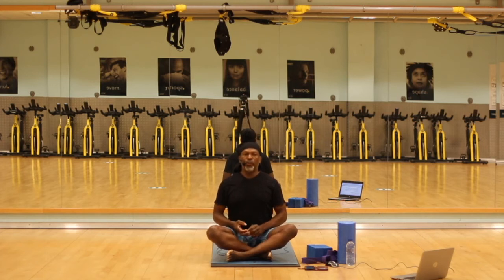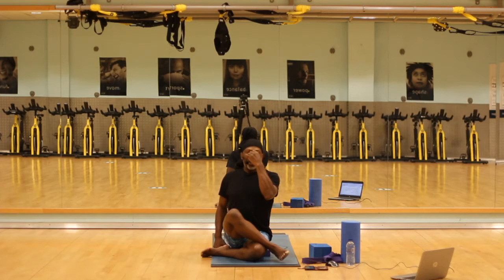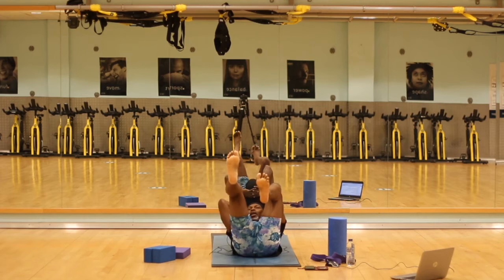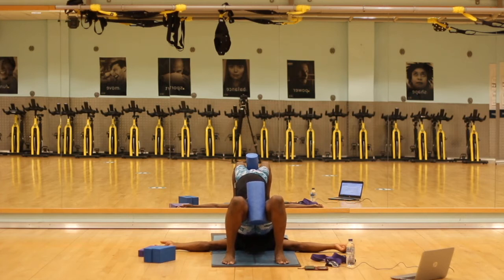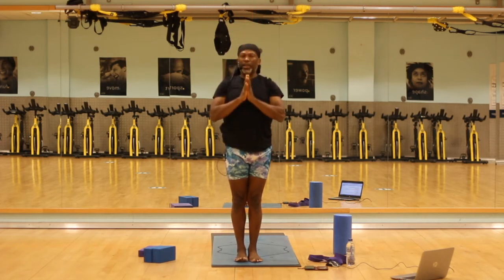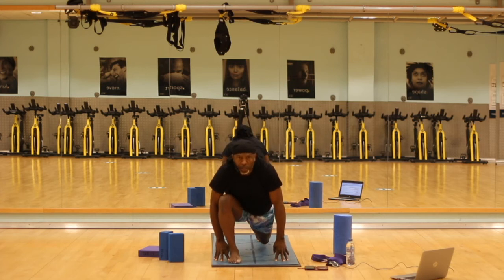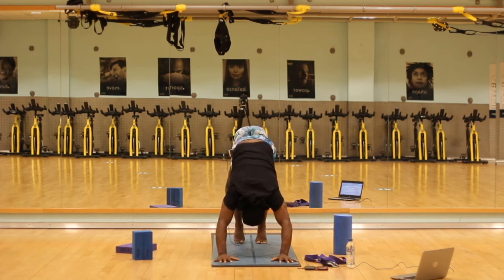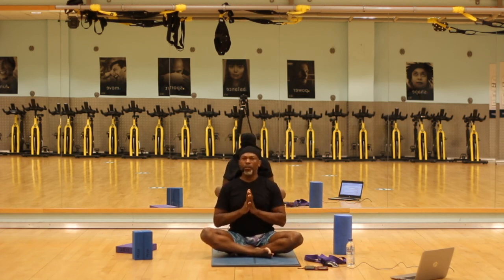1 hour Yoga Class with Carlton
1 hour Yoga Class with Carlton

Aired on 28th November 2020